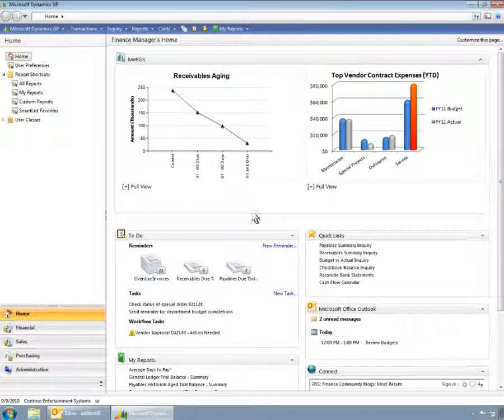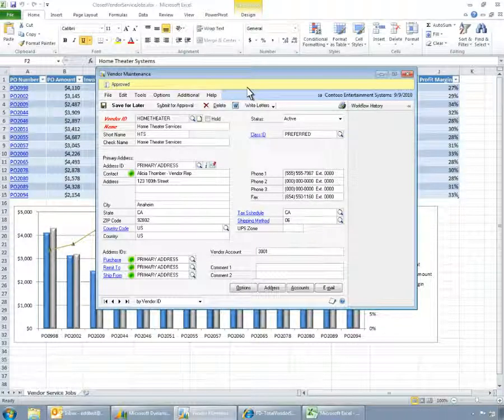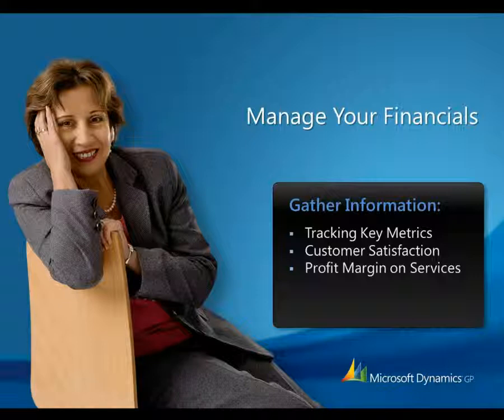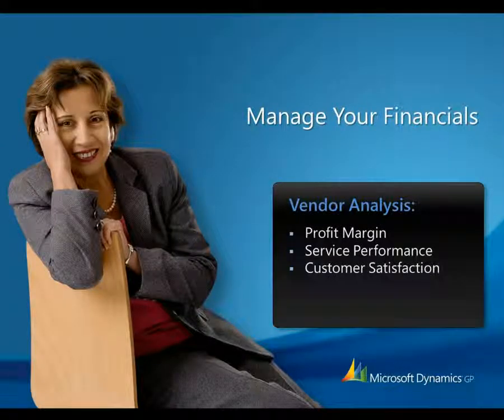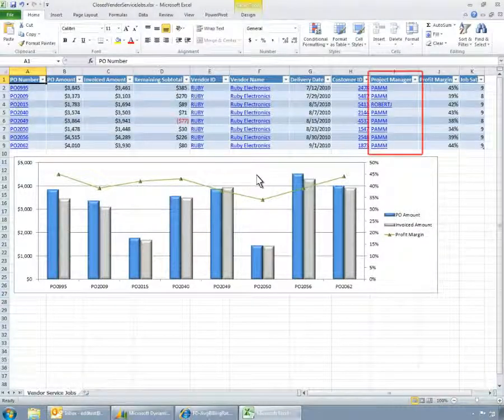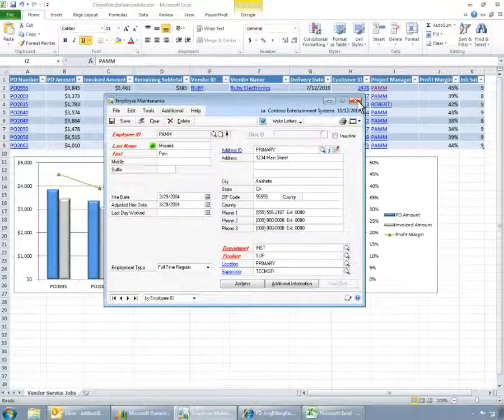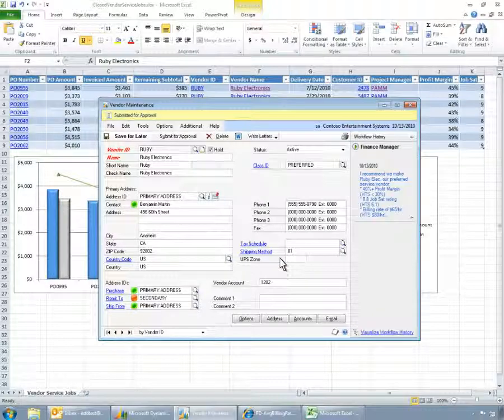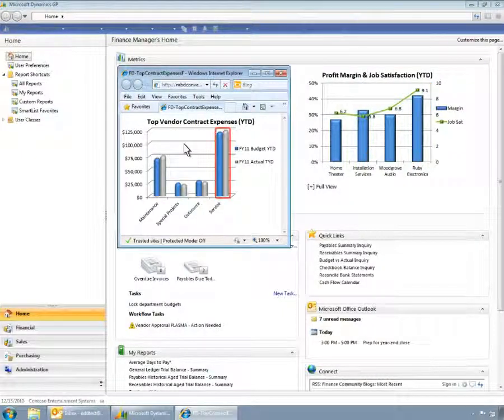Microsoft Dynamics GP - Manage Your Financials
Rimrock Corporation is a Gold Certified Microsoft Partner located in Toronto.